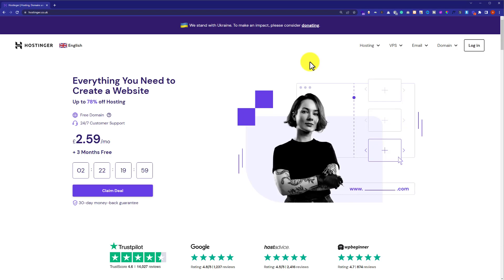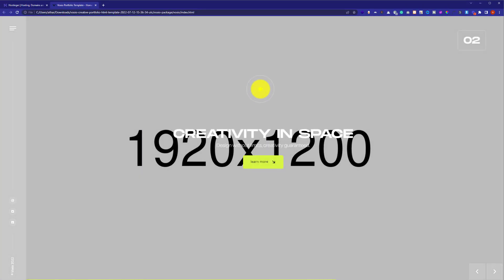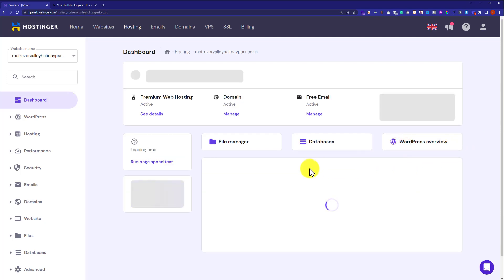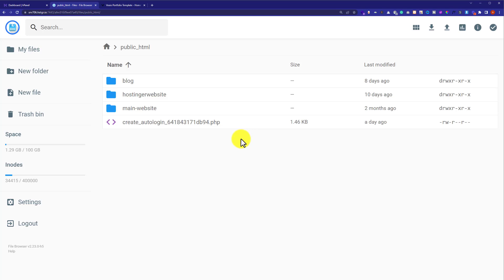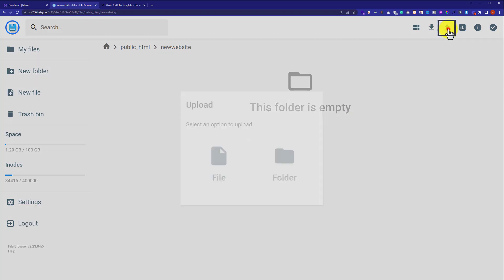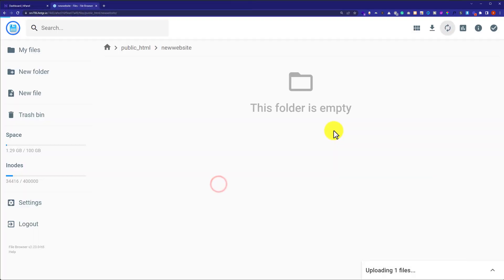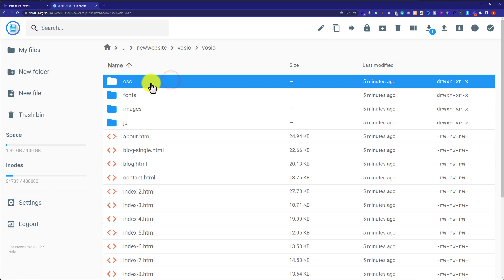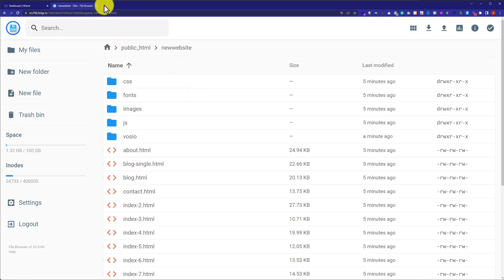How To Upload Website To Hostinger 2025 | Host A Website On Hostinger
Learn how to upload website to Hostinger in 2025. If you want to host a website on hostinger then this video is for you. At first, we will login to our Hostinger Cpanel and then we’ll upload our website to Hostinger web hosting and make it live. By following this video you can upload a complete website to Hostinger or also you can upload a single file to Hostinger.

In This Video Tutorial You’ll Learn :
1. How To Upload Website To Hostinger
2. How To Host A Website On Hostinger

Follow the simple steps to upload website to hostinger:

Step # 1: Login to Hostinger Hpanel
Go to Hostinger.com and then from the top click login, enter your logins details and then click login.

Step # 2: Upload Website To Hostinger
Click Manage next to your hosting plan, select your domain, click File Manager and the PUBLIC_HTML, upload your website files.

That’s it you have successfully uploaded a website to Hostinger.